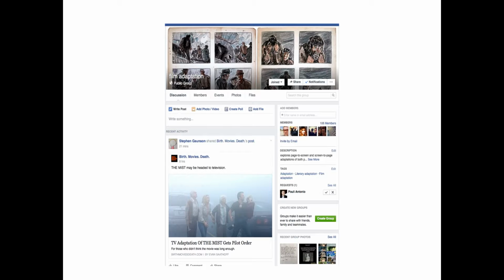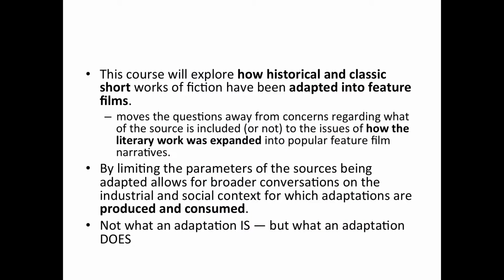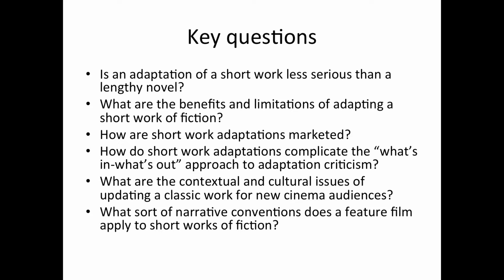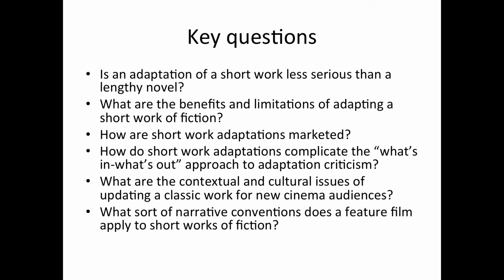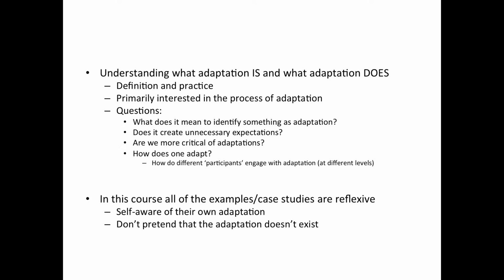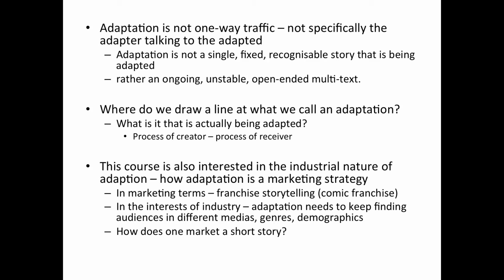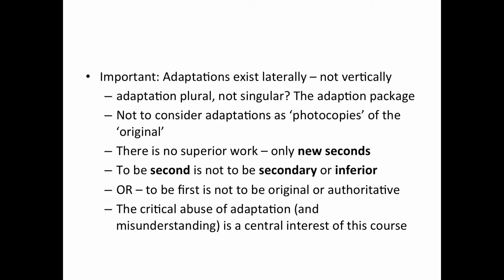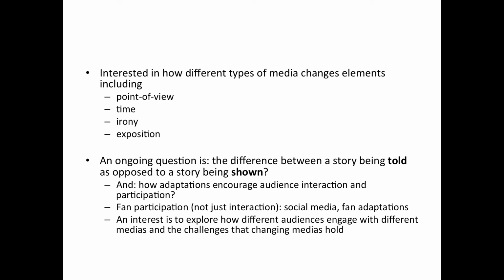Textual Crossings: Introduction & Overveiw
Introduction and overview of course